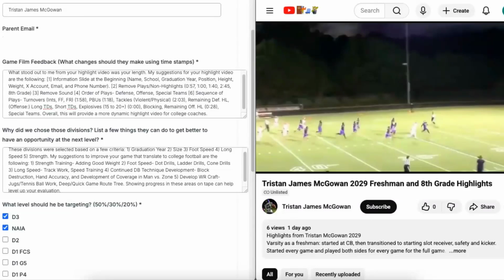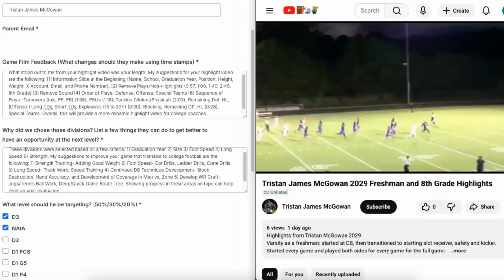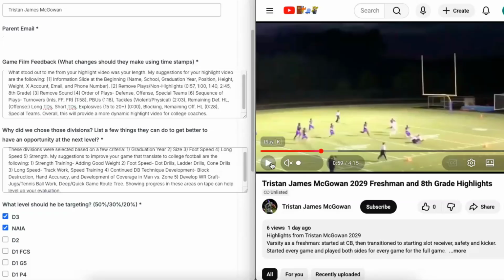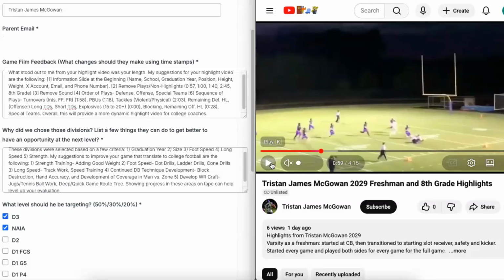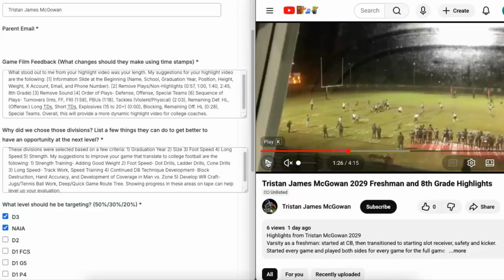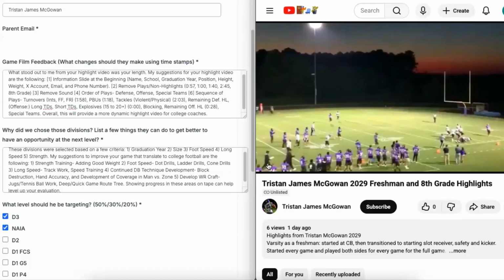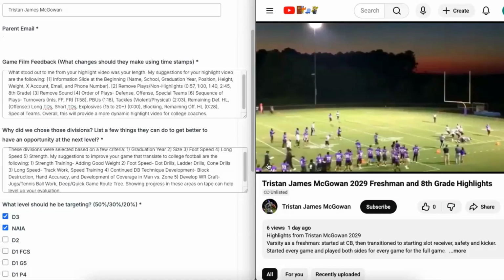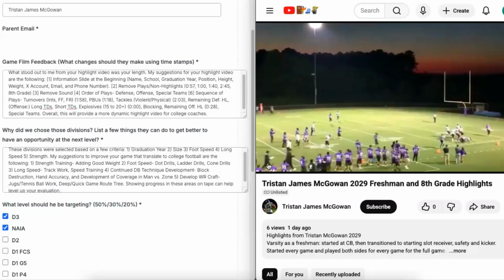Defensive Back Evaluation for Tristan